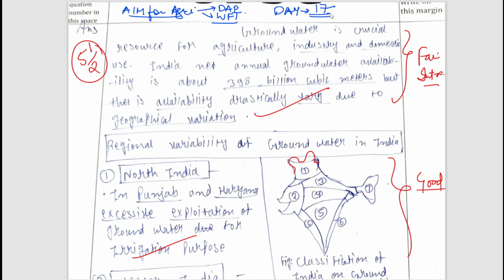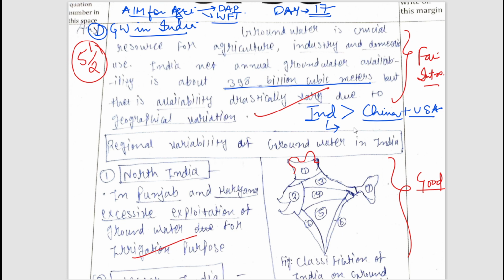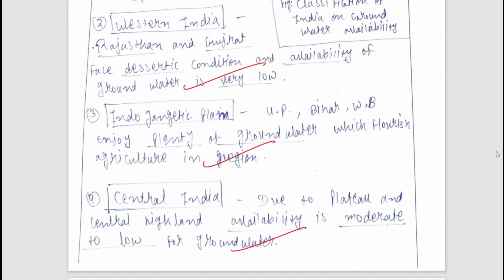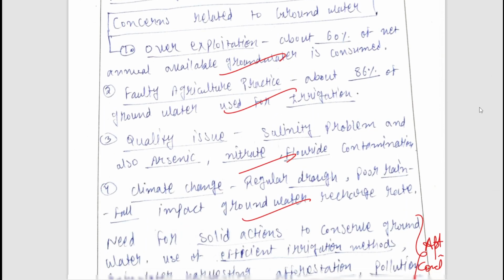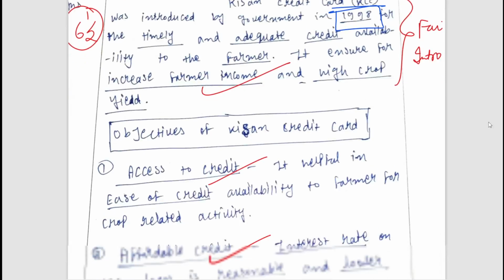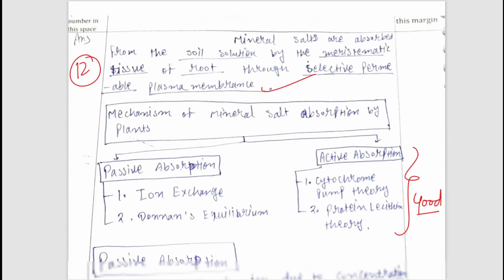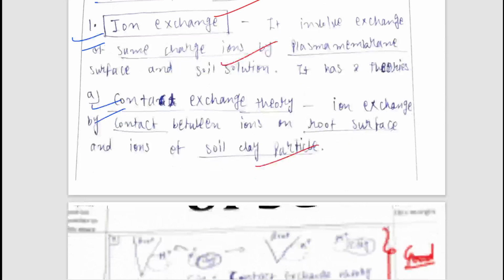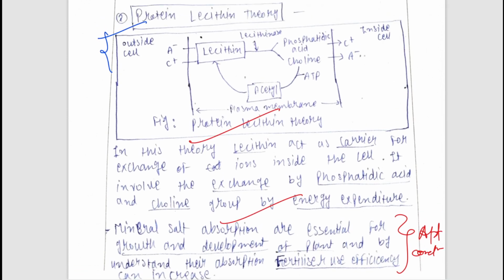Answer Writing Analysis | Day- 17 | AIM FOR AGRICULTURE SERIES